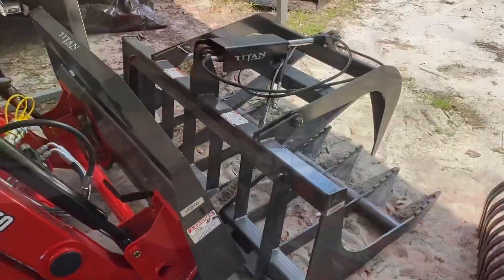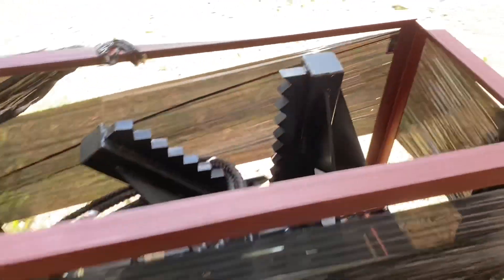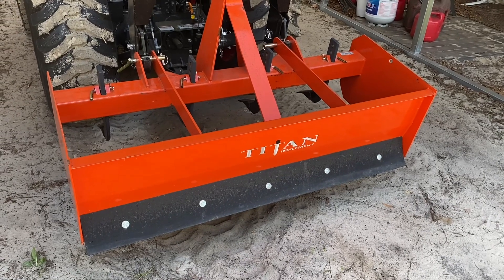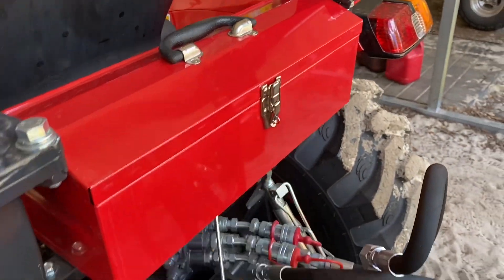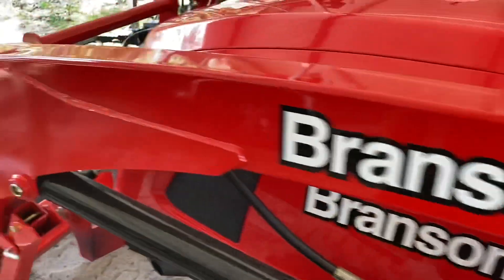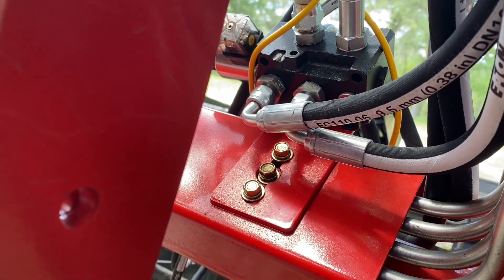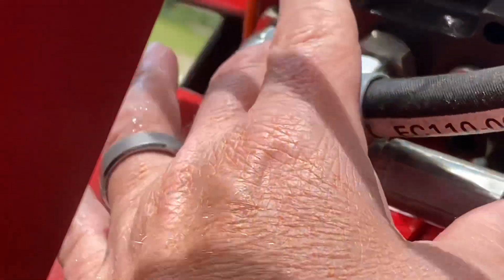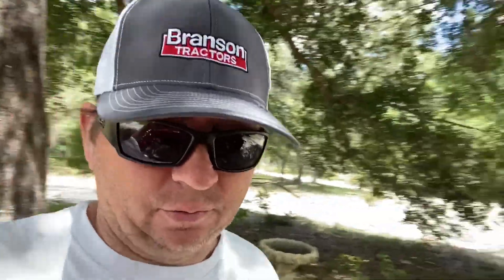Branson Tractor 2515H update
10 hour check in on the Branson tractor.